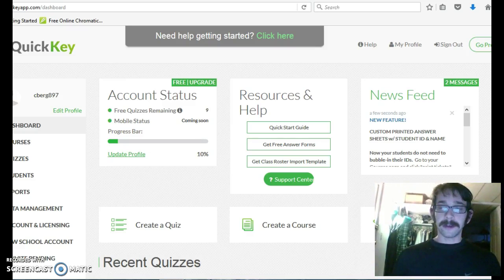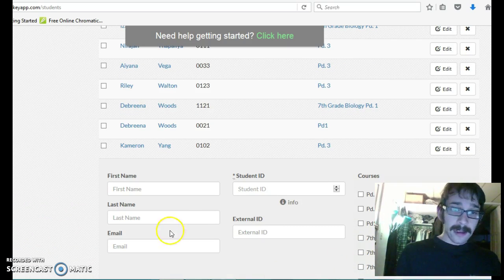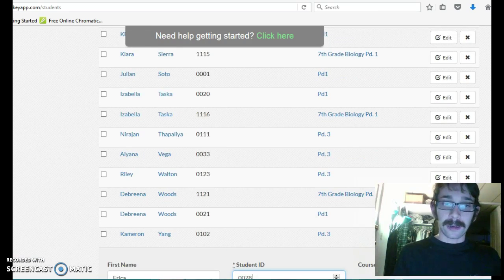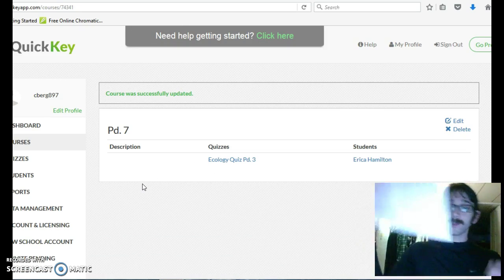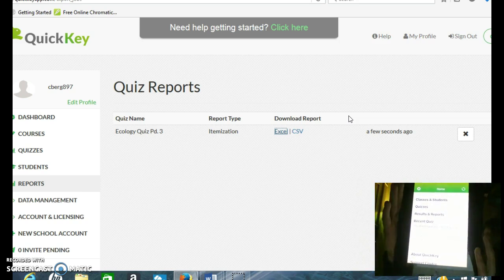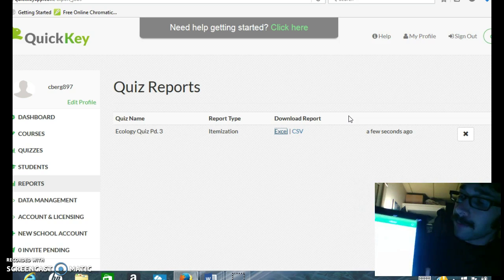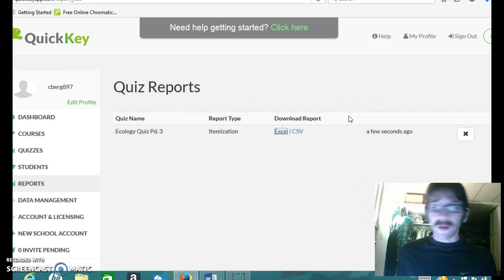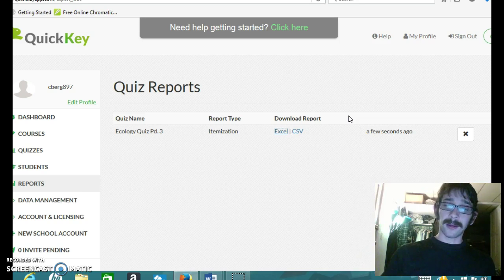Review of QuickKey